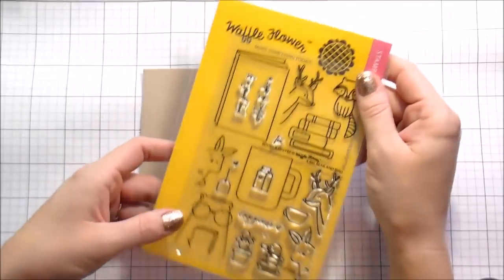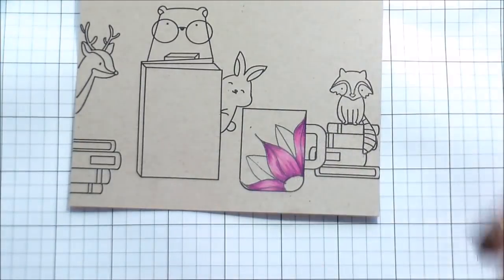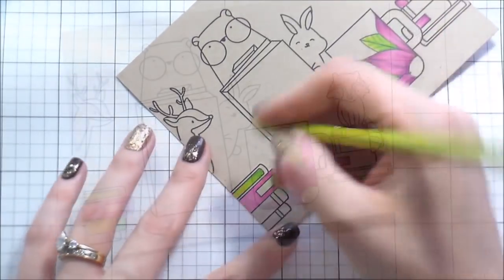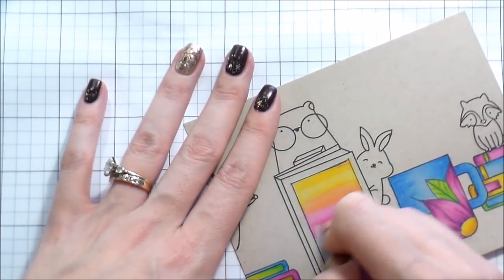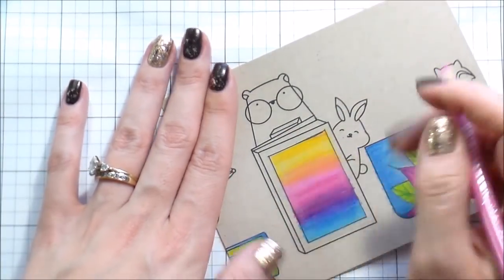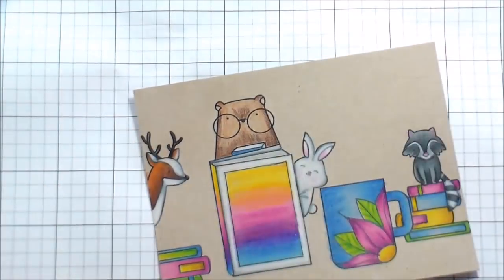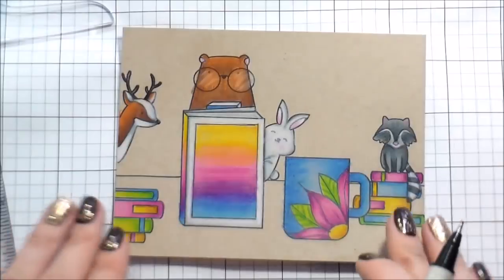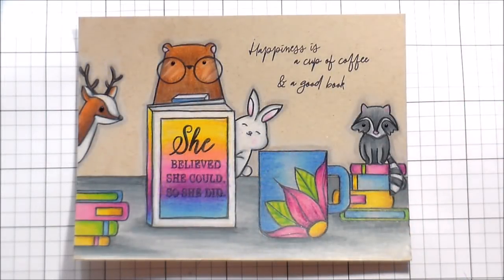Waffle Flower Books & Coffee: Pencils on Kraft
Today we are creating a one layer card and coloring with Prisma colored pencils on kraft paper featuring the stamp set Books & Coffee from Waffle Flower